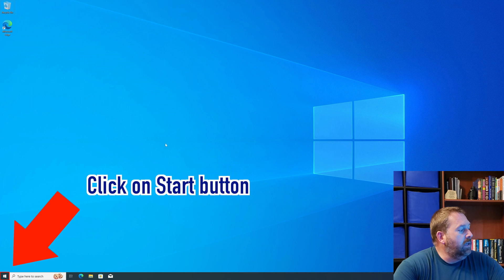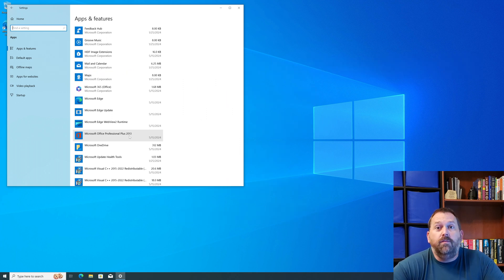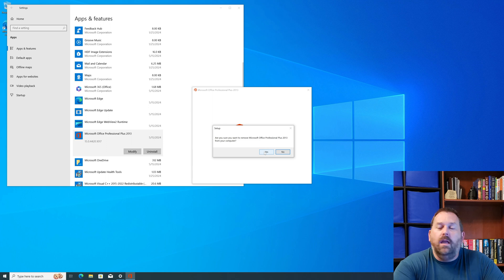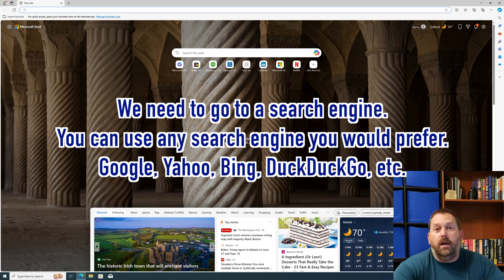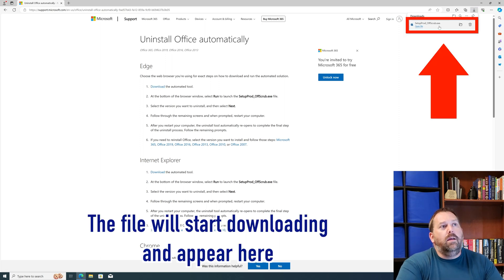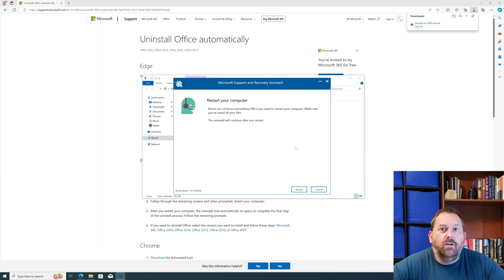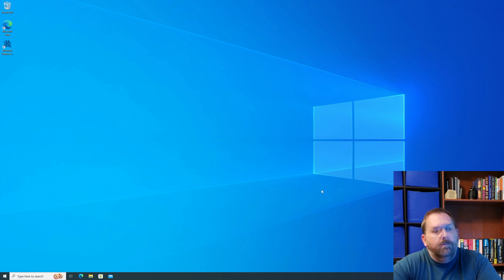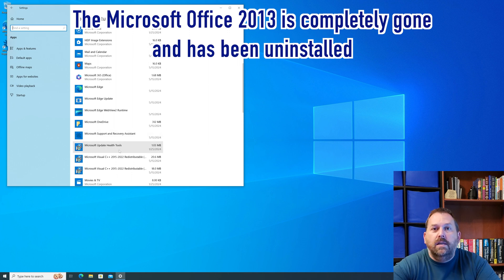How do I uninstall Microsoft Office 2013 on a Windows 10 PC easily remove Microsoft Office #2013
Are you having problems with Microsoft Office 2013? Do you need to reinstall Microsoft Office 2013? Would you like to install a newer version of Microsoft Office and need to remove Microsoft Office 2013?

Whatever the reason may be, I will show you how to know if you have Microsoft Office 2013 installed, how to remove it with the normal uninstaller, and how to uninstall it with the Microsoft Support and Recovery Assistant. I will show you each step of the process, so that you know exactly what to click on and where to look for Microsoft Office 2013 to see if it is installed. Then I will walk you through all the steps in removing it from the Windows 10 Apps section with the Microsoft Setup Wizard. Then if you are not able to get it to uninstall, I will show you everything you need to get the Microsoft Support and Recovery Assistant to remove the Microsoft Office 2013 off of your computer.

After we have completely removed the Microsoft Office 2013 from the Windows 10 computer, I will restart the computer. Then I will show you that the Microsoft Office 2013 folder is removed as well as all the programs that come with Microsoft Office 2013.

If you would like to purchase Microsoft Office, I have included a few versions below.
Microsoft 365 Personal 12 Month Subscription
Microsoft 365 Business Standard 12 Month Subscription
Microsoft Office Home & Student 2021
Microsoft Office Home & Business 2021
Microsoft Office Professional 2021